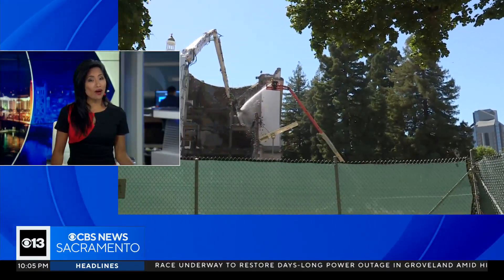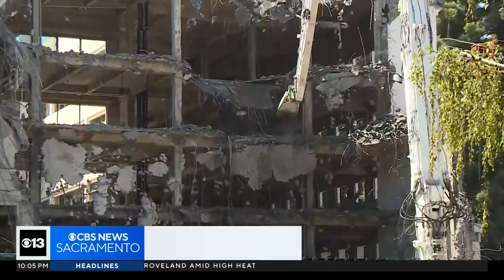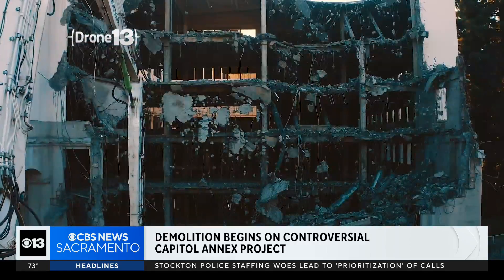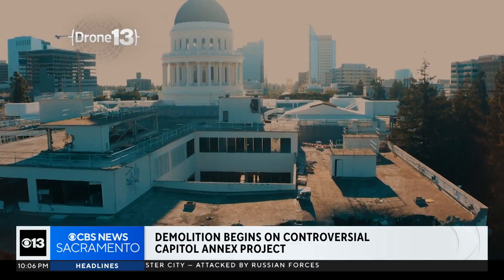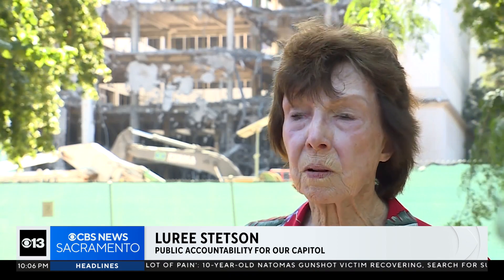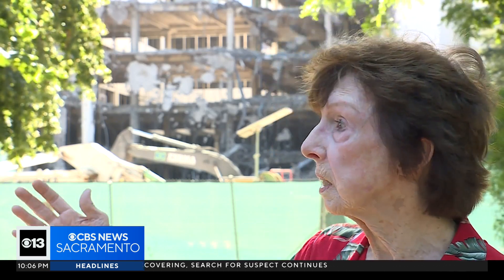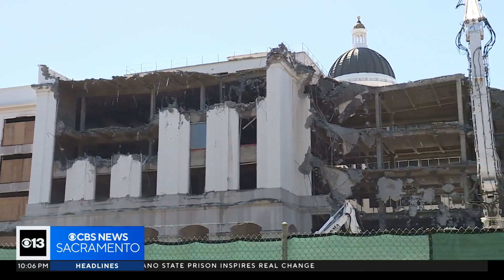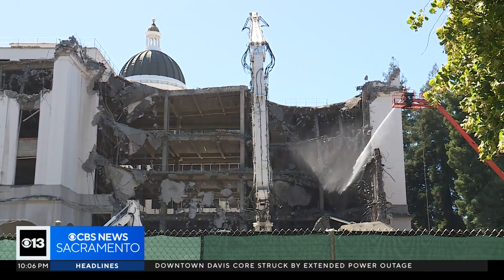Demolition begins on controversial Capitol Annex project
The area of the building is known as the Capitol Annex. It's where the legislators work and is home to several decades of California history. A new part of the building will be built in its place.